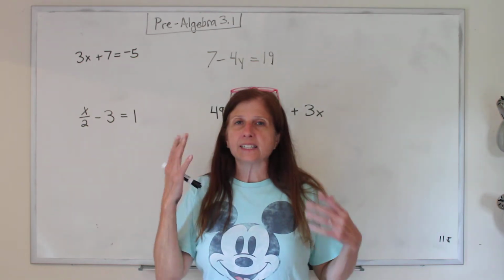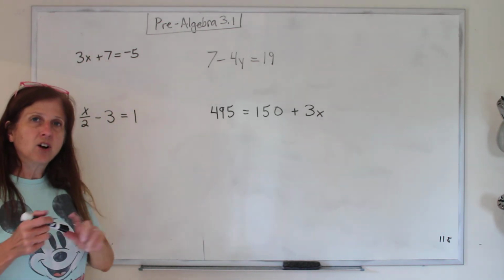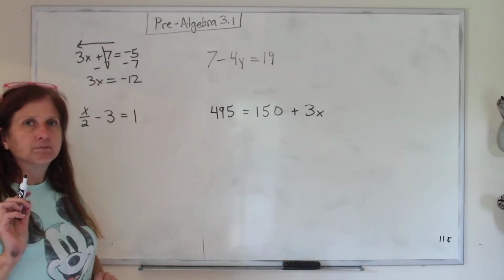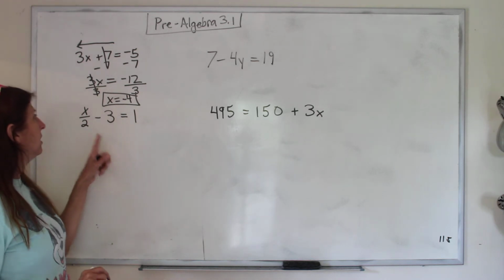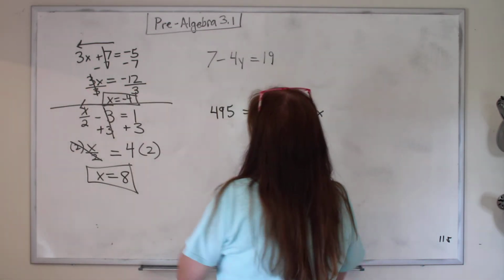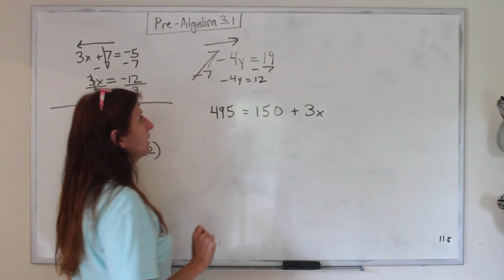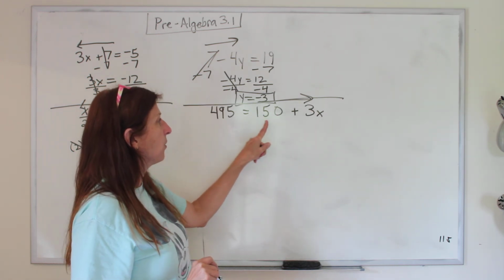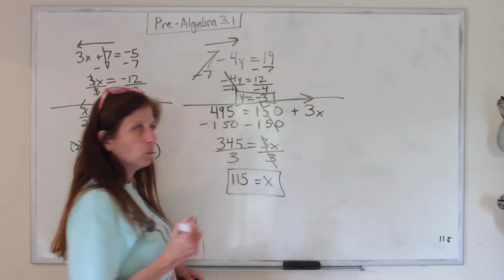Pre-Algebra: Equation Solving (Doing the Opposite!) (3.1)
Odds!
Day four- brain game p. 107